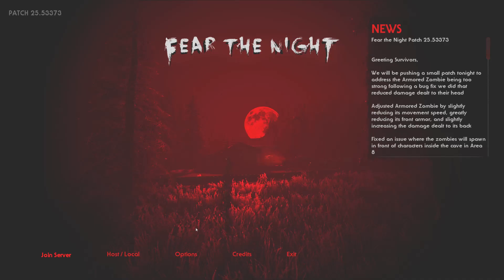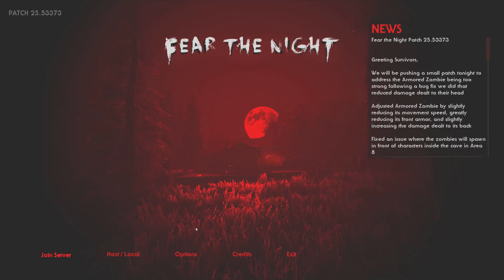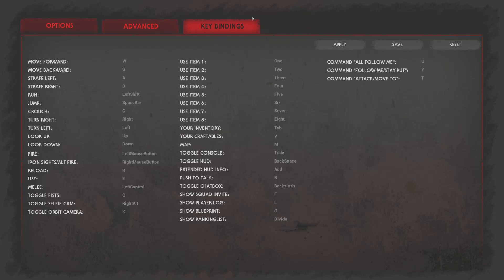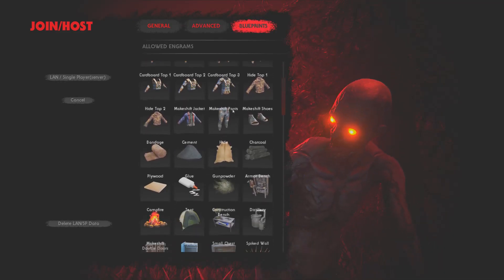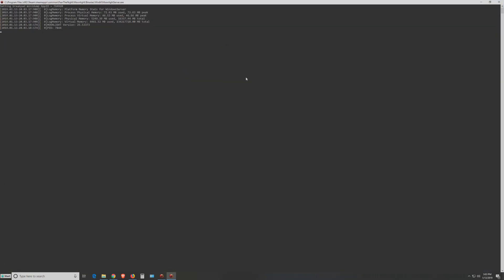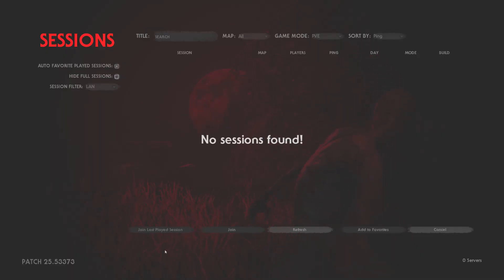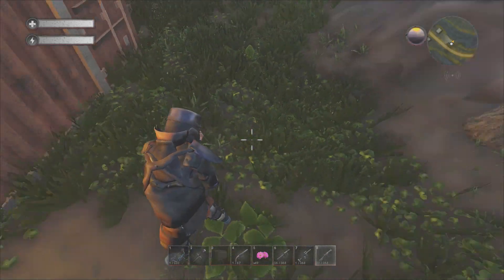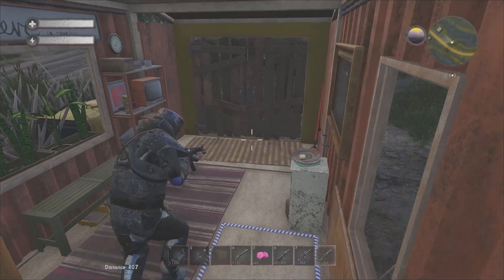Fear the Night | S01E01 Setting up a Single Player Server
A quick video showing how to create your own Single Player Lan server...on Fear The Night for the PC.